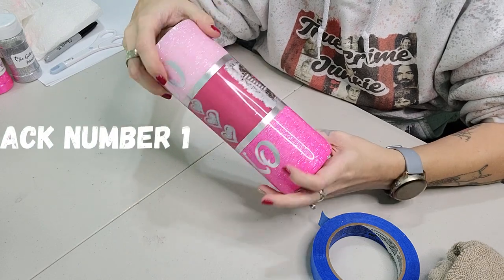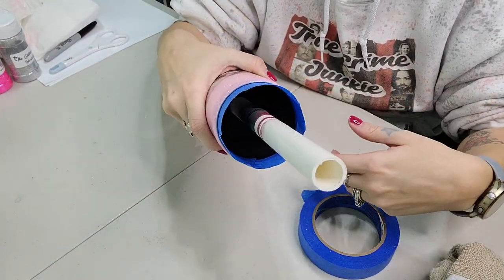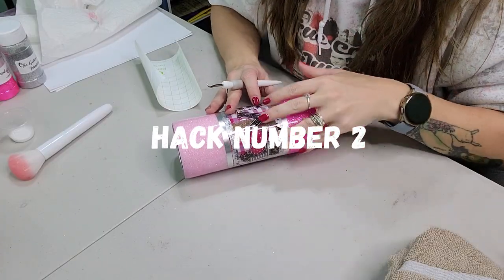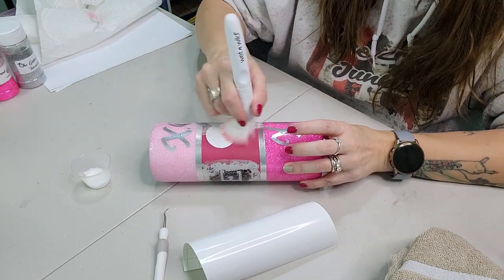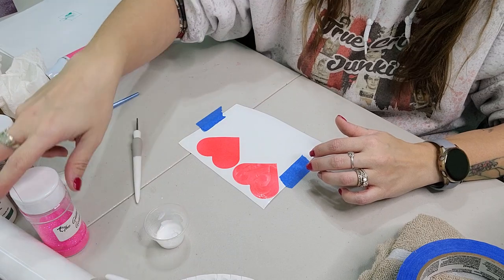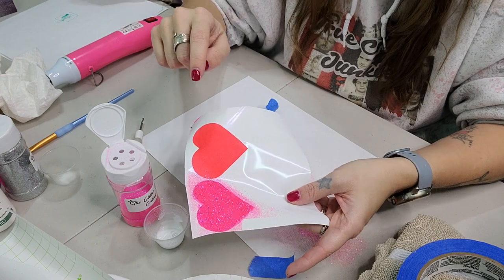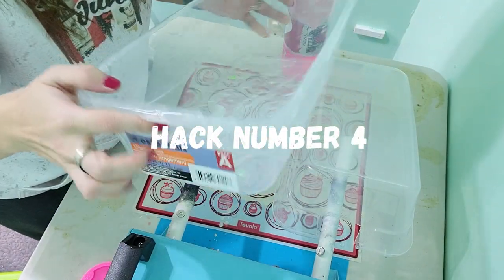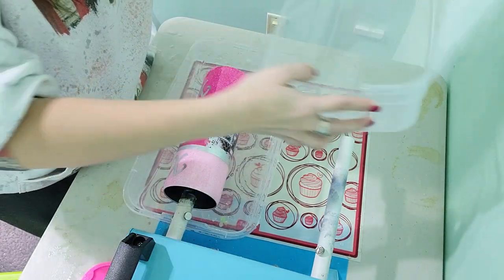Tumbler Hacks for Custom Tumblers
I hope you enjoyed this video and was able to use some of these hacks for yourself. below I will have the channels listed where I got some of these great hacks from! Thank you for all the love and support it really means the world to me.